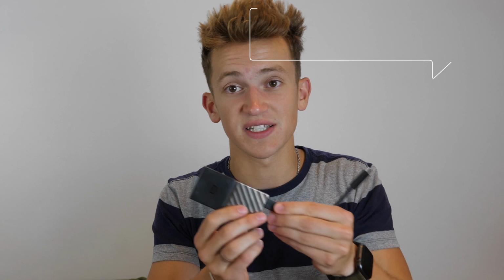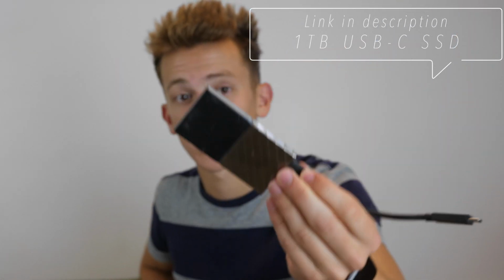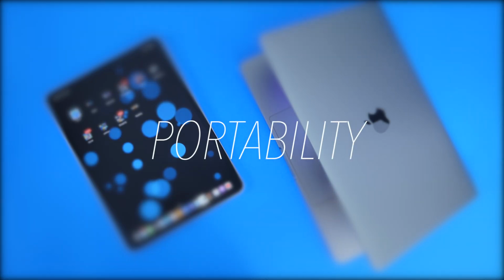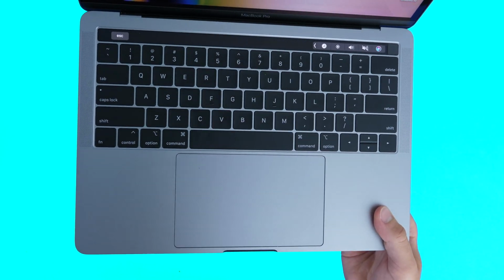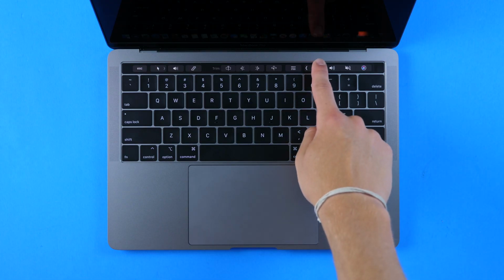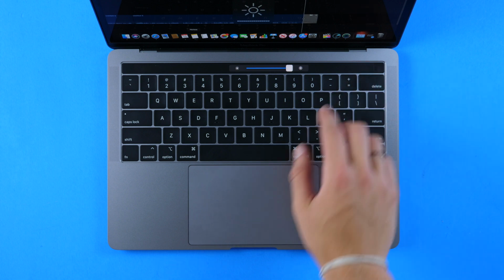2019 MacBook Pro for School: Student Review!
You can get the Beats headphones from Apple with proof of purchase!

Camera I use: Amazon
New favorite lens for it: Amazon
Other great lens: Amazon
^But you need this adapter: Amazon
BEST affordable lens: Amazon
Microphone I use: Amazon
Mic stand/boom pole: Amazon
Lighting Kit: Amazon
Awesome portable audio recorder: Amazon